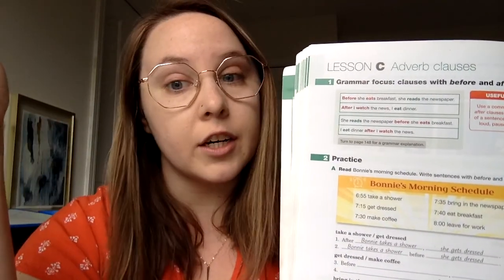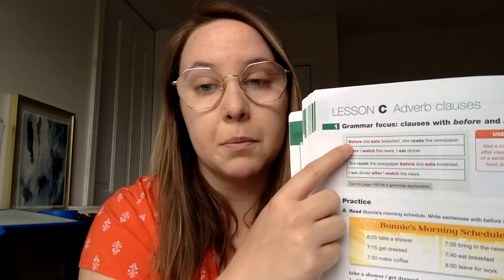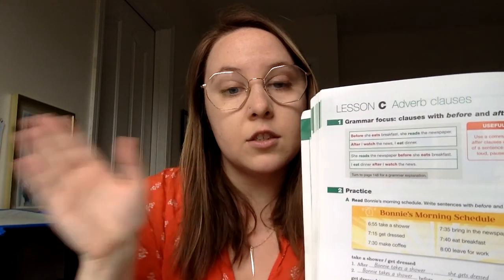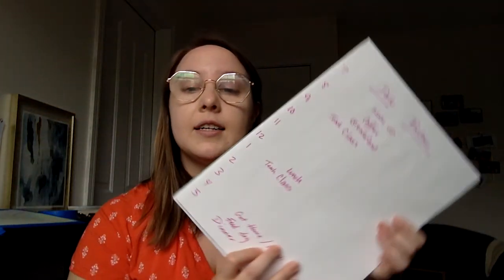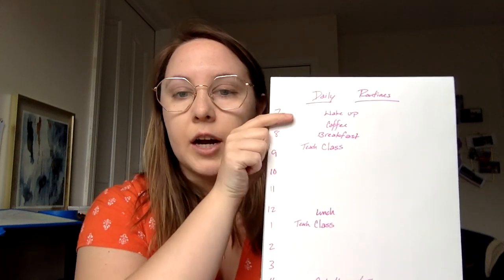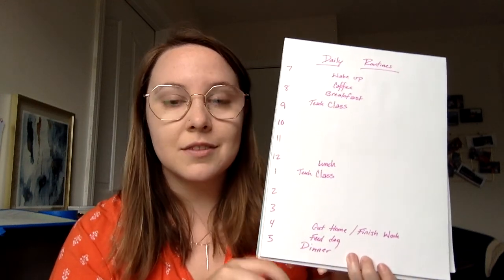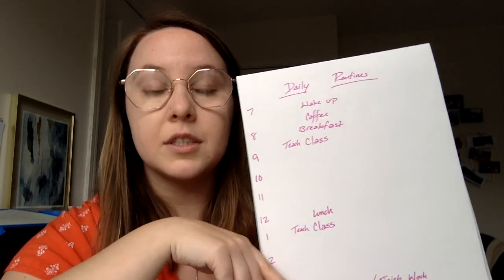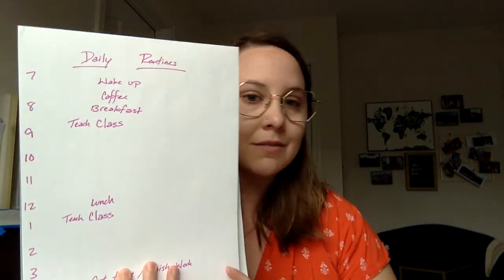Thursday 5/21- LI- Review and Homework Explanation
Hi guys! I hope everyone is happy and healthy.
Today we are reviewing the grammar from Unit 6 that we have covered so far. We will talk about "when" clauses, before and after.
Please let me know if you have any questions or if you need anything!